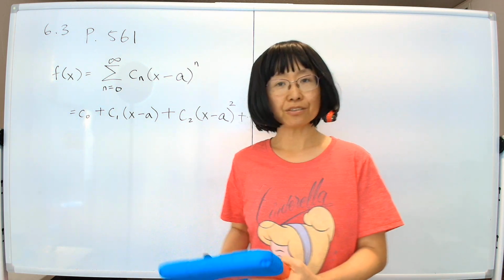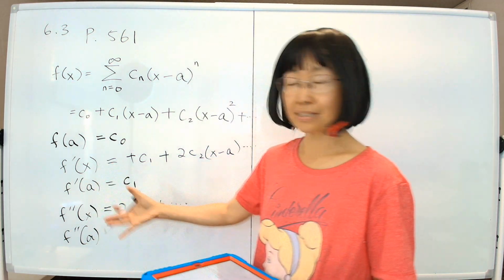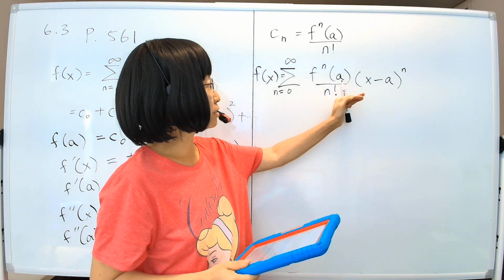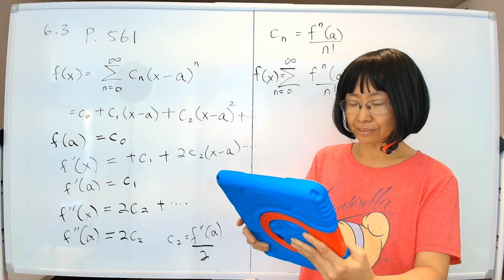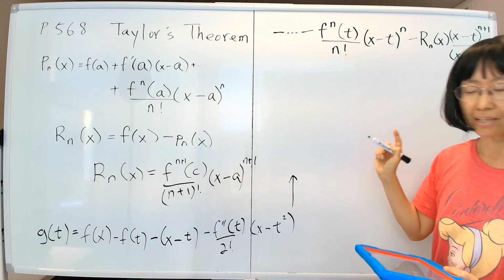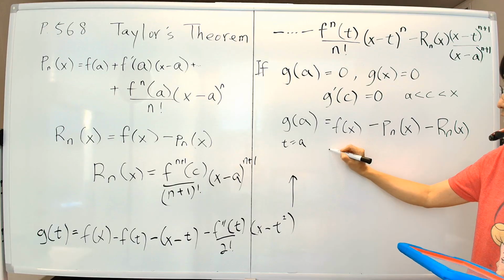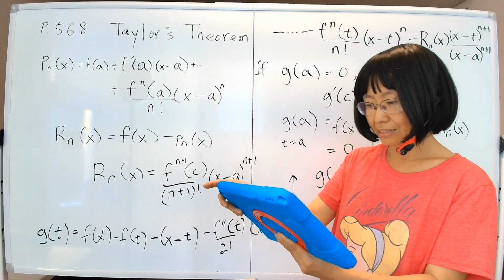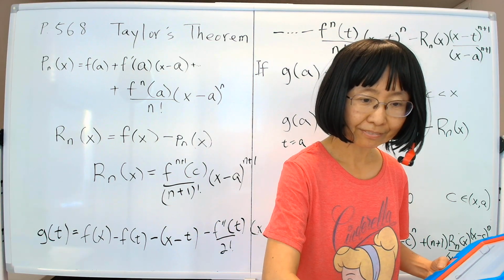Calculus II Chapter 6.3 Part 1 Taylor Series with free Openstax textbook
Calculus II Chapter 6.3 Part 1 Taylor Series with free Openstax textbook. Please download this previous version of Openstax textbook named Calculus II that I use in the video